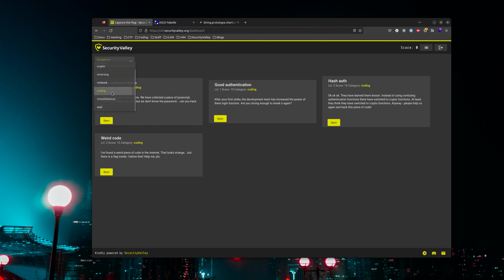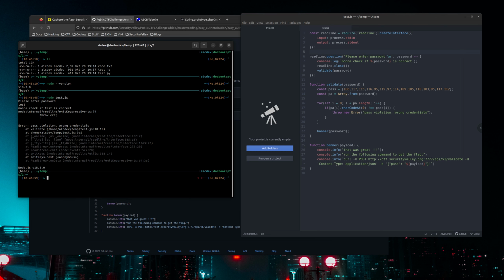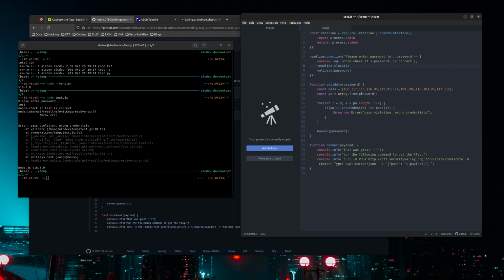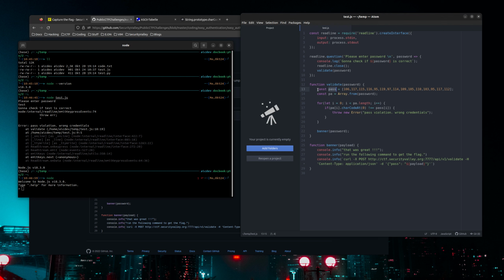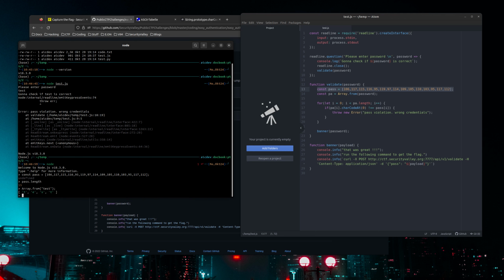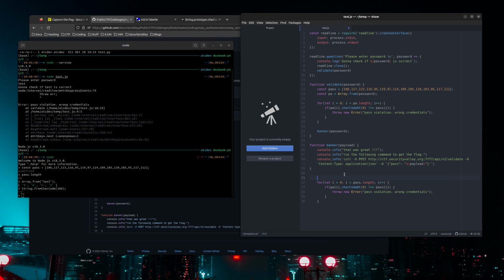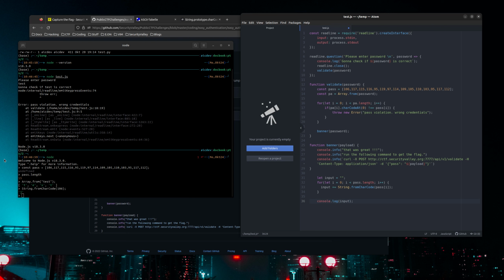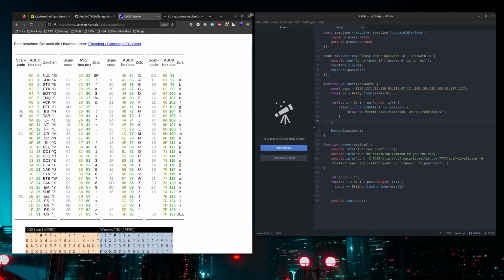SecurityValley CTF write-up Easy authentication